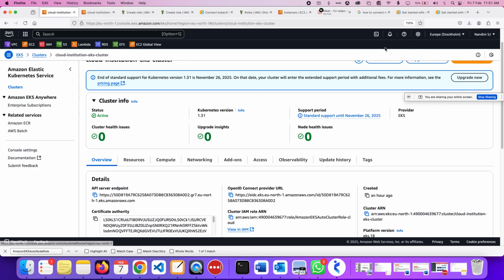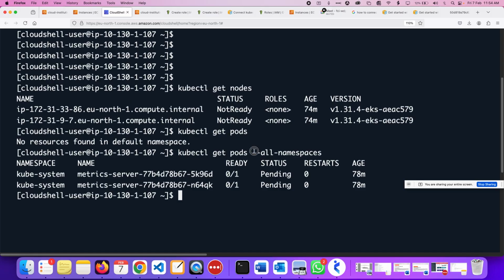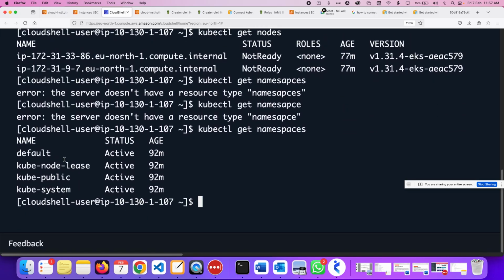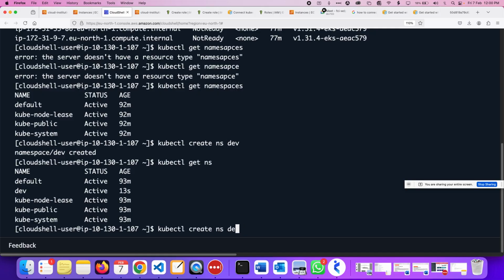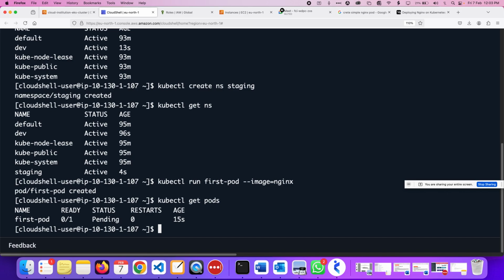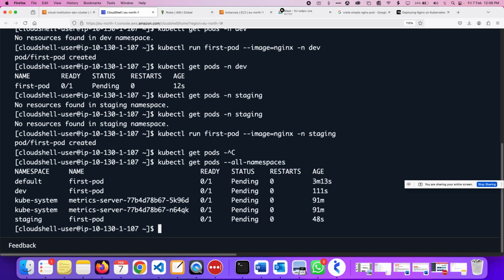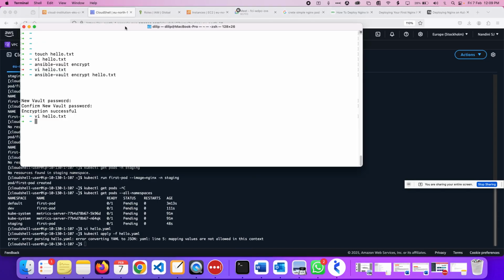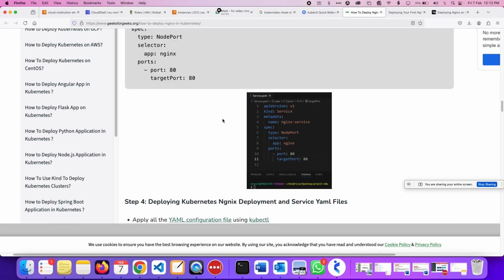Live Class - Kubernetes basic commands on AWS Elastic Kubernetes services (EKS) cluster.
At Cloud Institution, your trusted tech education hub in BTM Layout, Bangalore,
we provide personalized, hands-on training in AWS, Azure, Google Cloud, DevOps, Java, Data Analytics,and more—blending real-world projects, expert mentorship, and certifications to launch your cloud career.